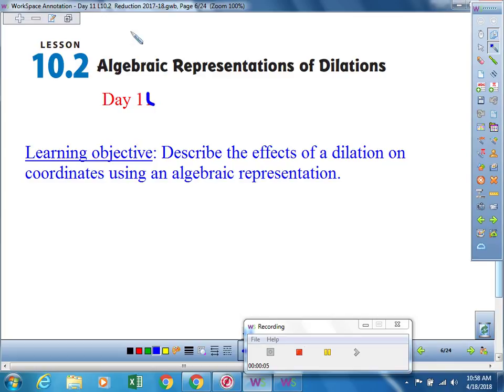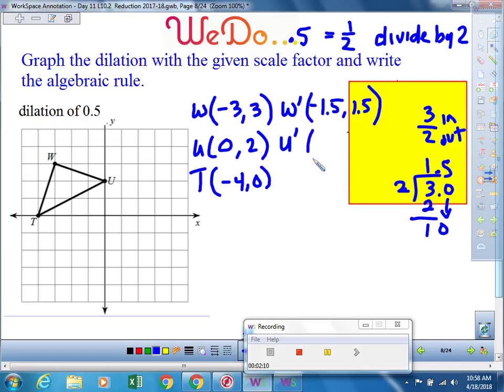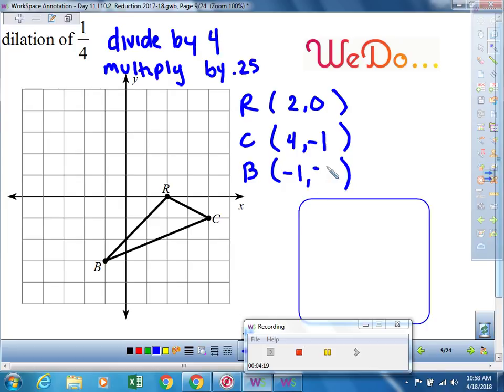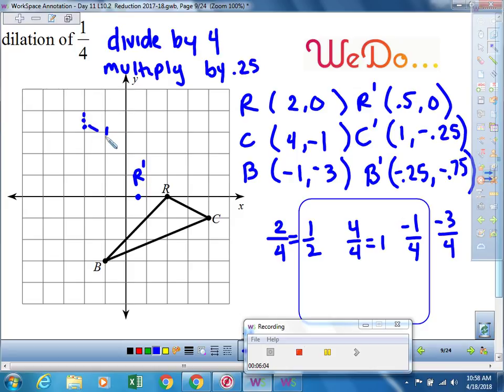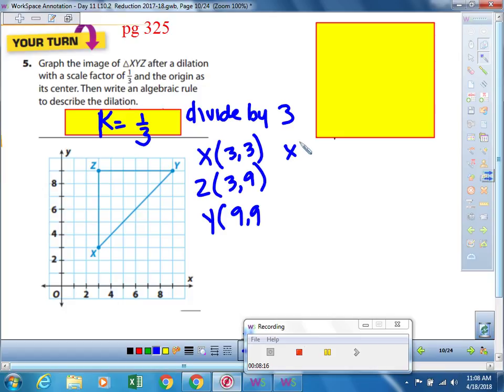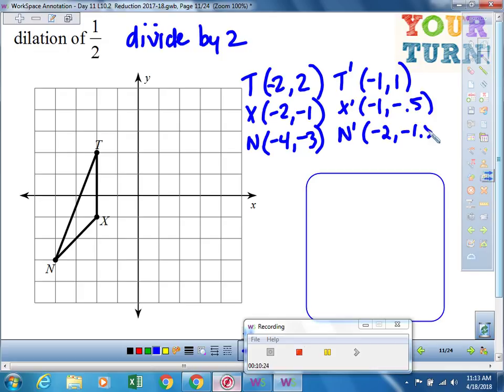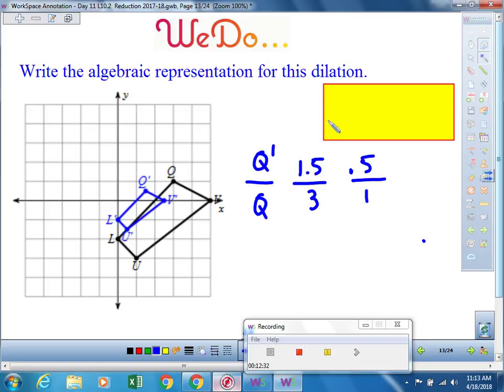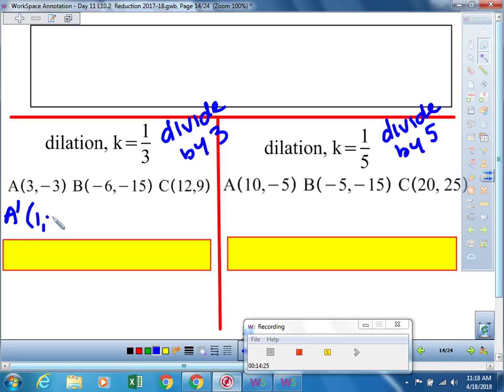Day 11 Video Notes